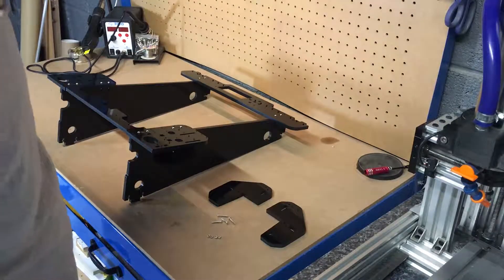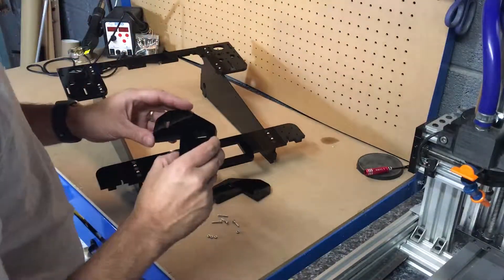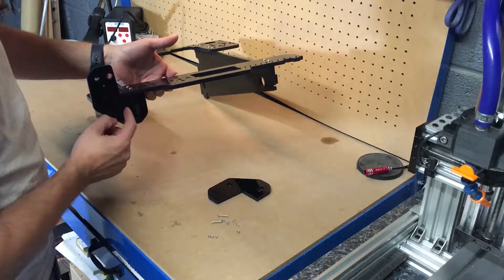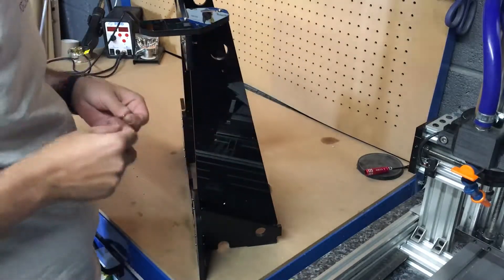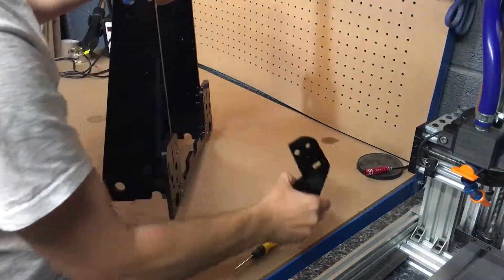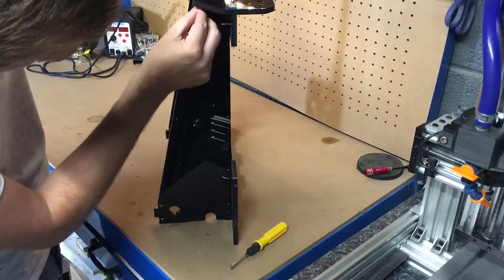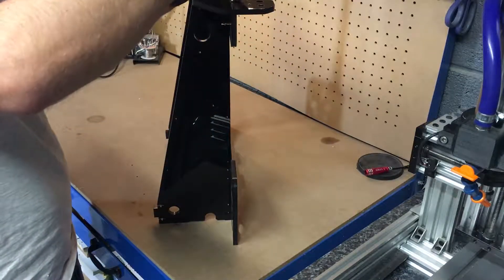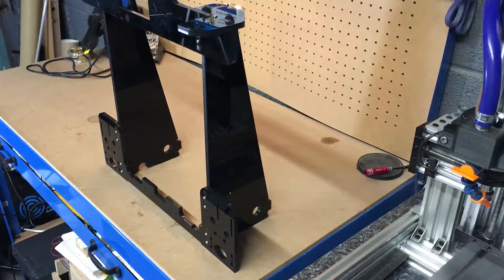Anet A8 Assembly / Build Guide 2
\/ Click Show more for info and Discount on the Anet A8 Printer

If you have a design idea that you would like to see in 3D and take the steps leading to manufacture please contact us with any questions that you might have or design work that you would like undertaking and we would be happy to help.

We also have an in house 3D Printing, CNC and Design service which is aimed towards hobbyists who want to create their own parts which we offer at much lower price than our competitors specifically for this reason.